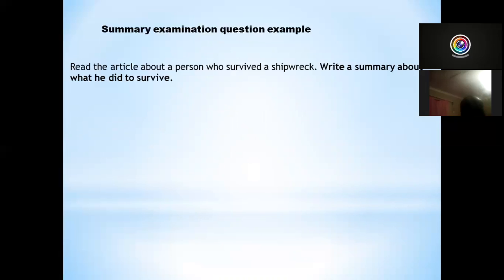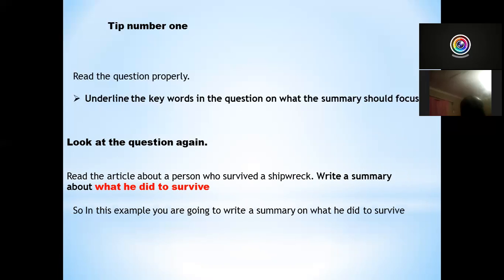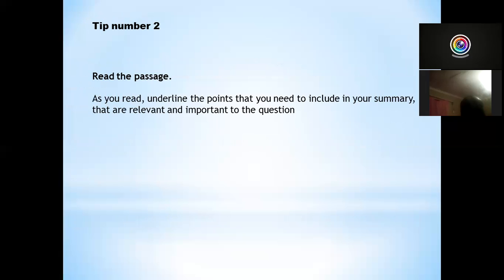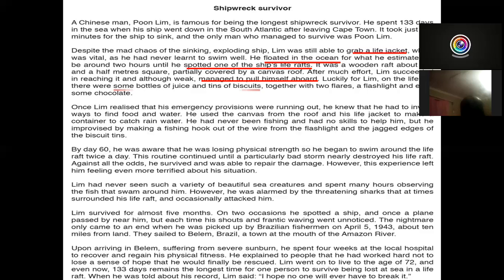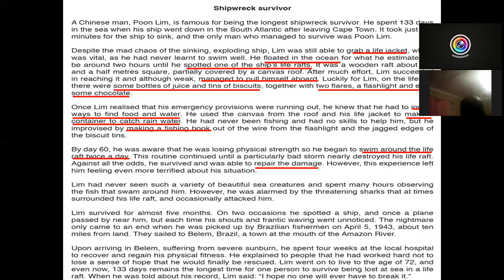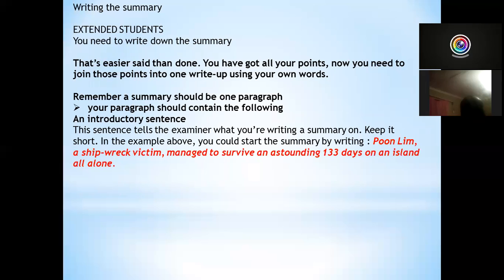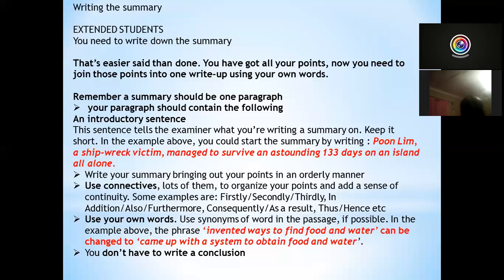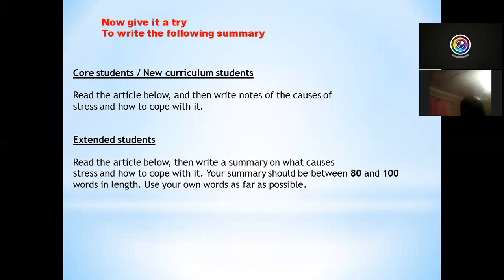NSSC English lessons: Summary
namibia online classes